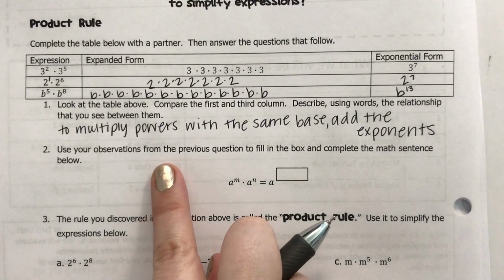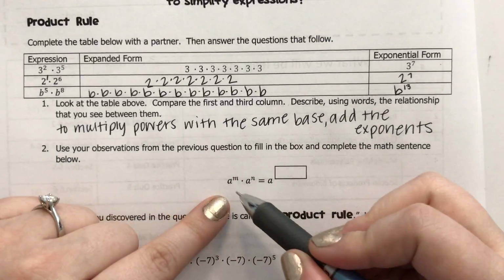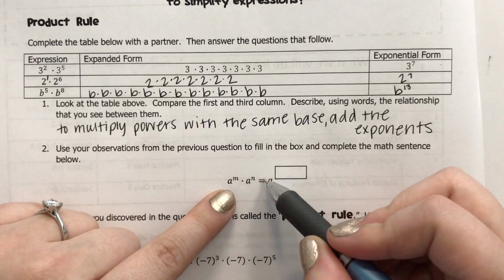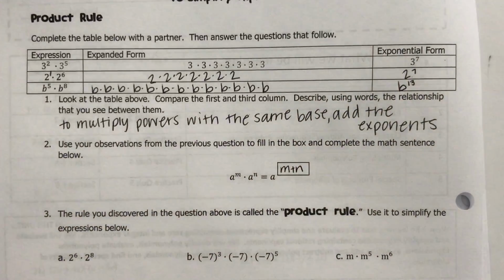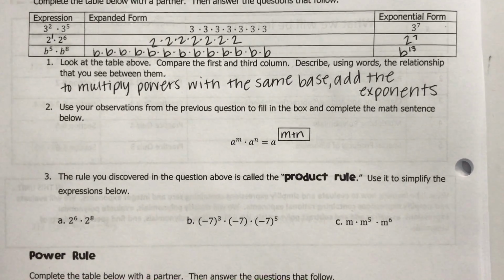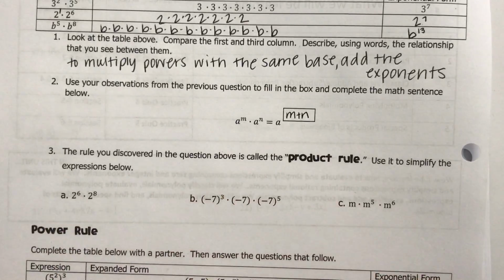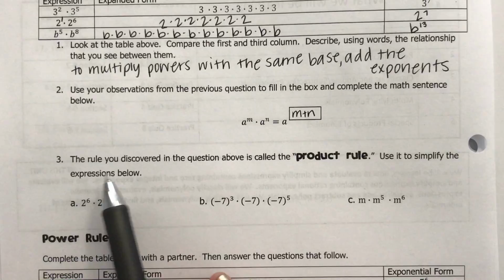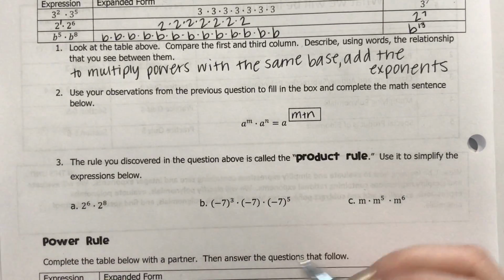Concept #1: Product Rule